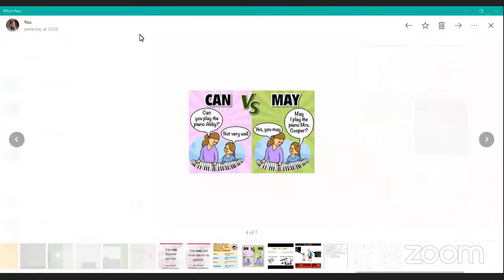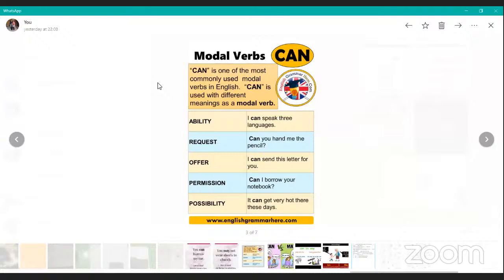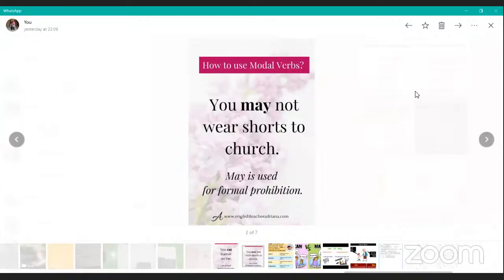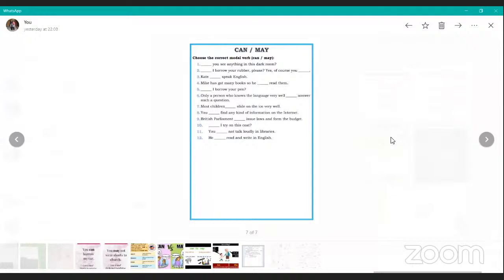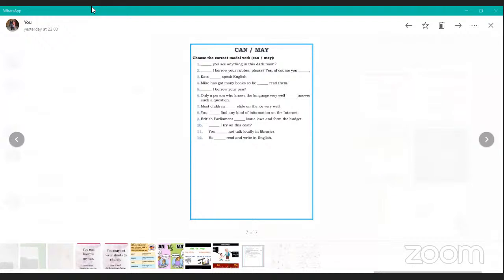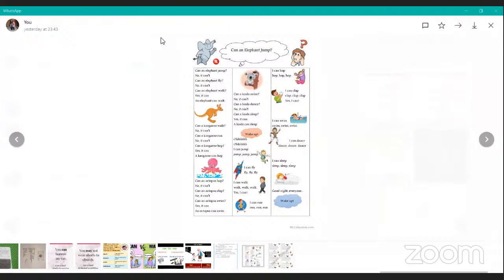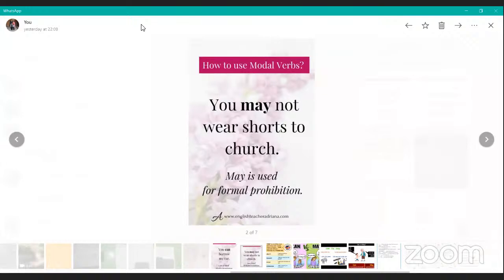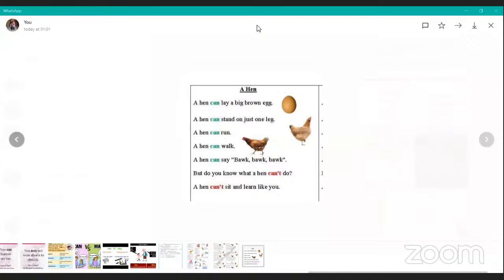Grade 6 English